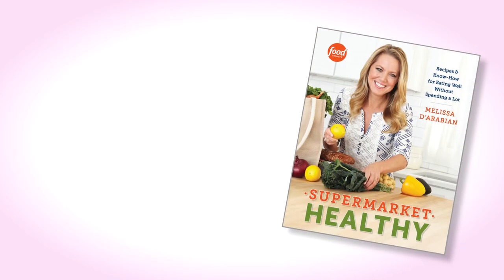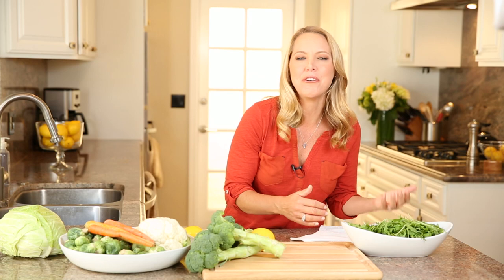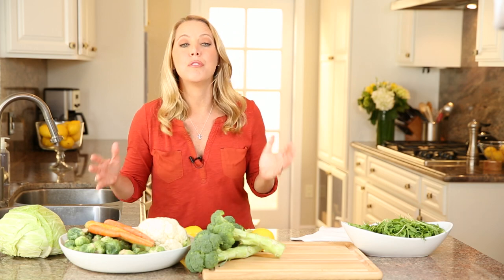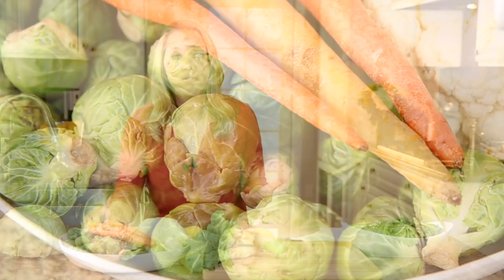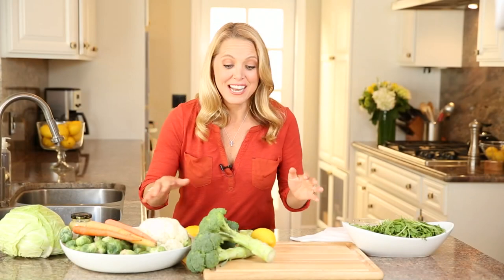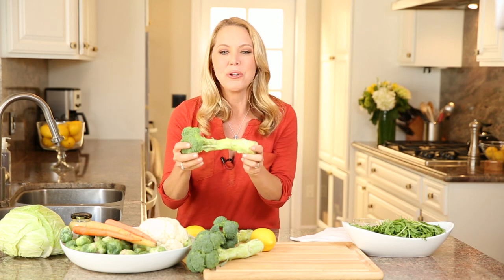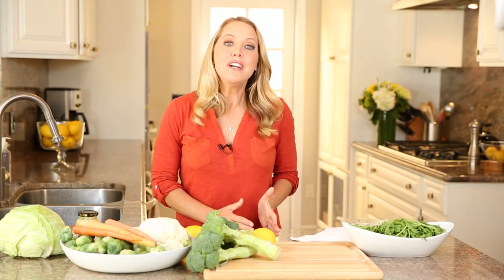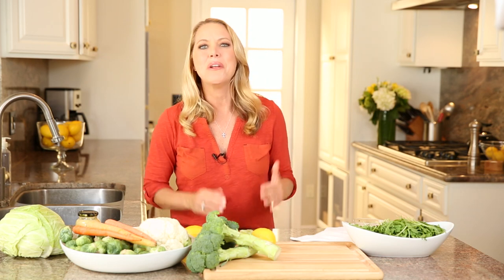Healthy Food Tips from Melissa d'Arabian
The Food Network host and author of "Supermarket Healthy" shares strategies for meal planning and food shopping.